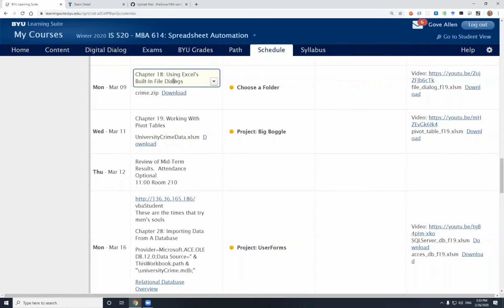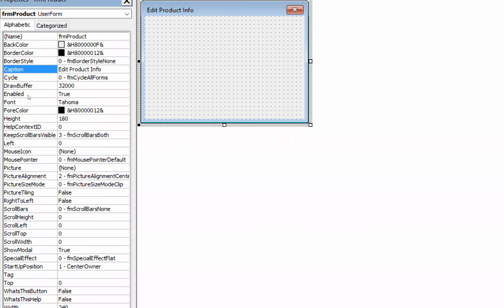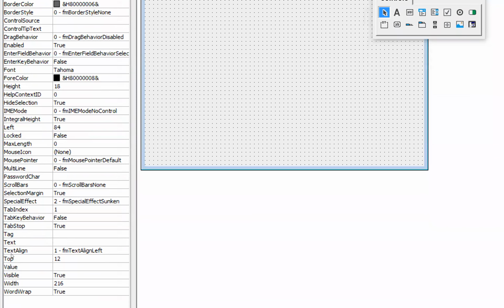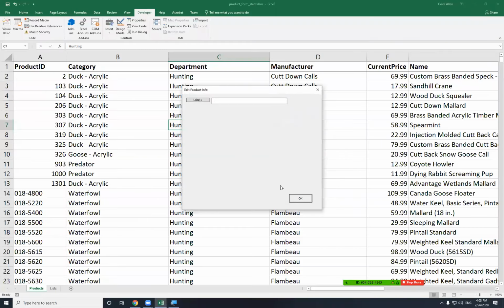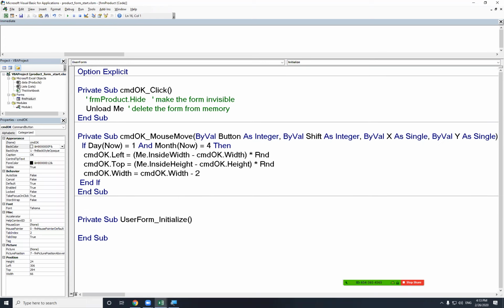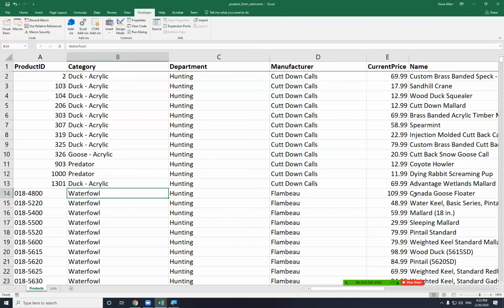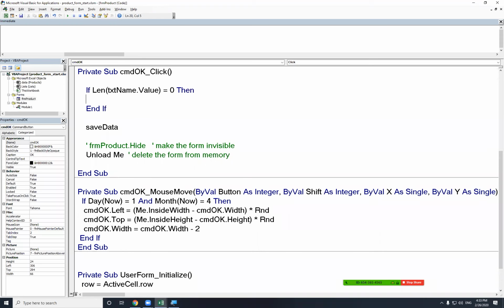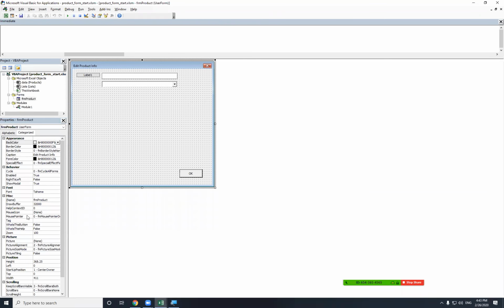Intro to forms